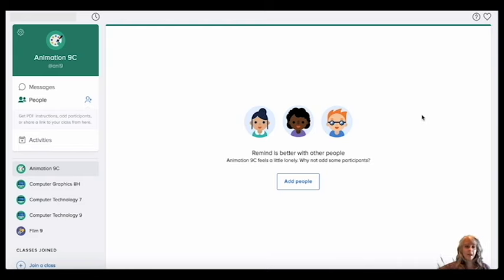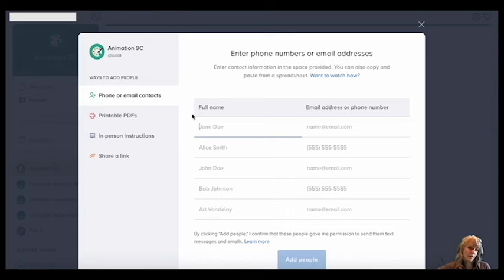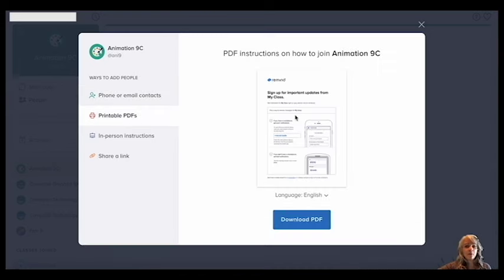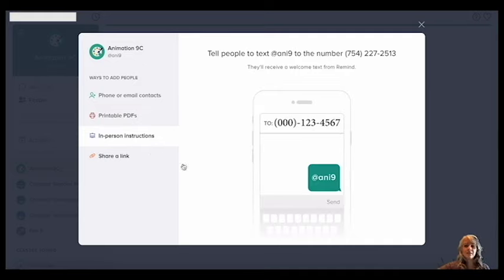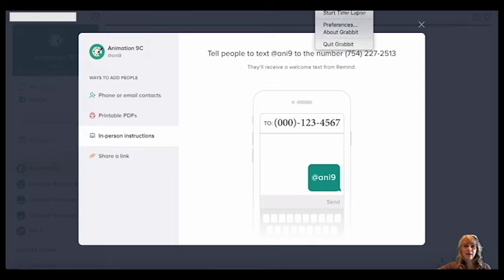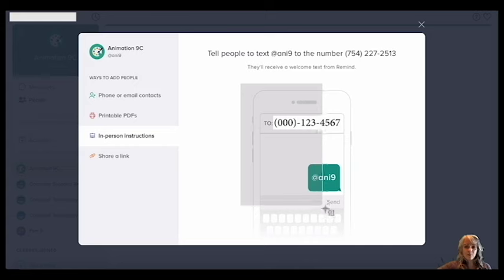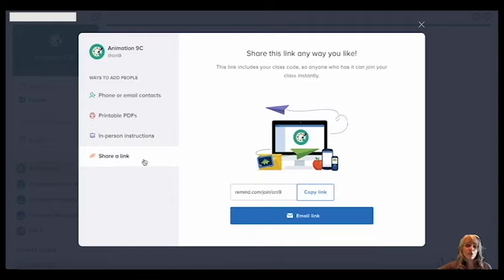I Need an Image for Remind that Shows Students How to Sign Up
...Or I need a document that I can mail home to parents.  I need something (I'm sure it's in my Remind account somewhere) that helps my students and parents sign up to receive my Remind notifications from my classroom.